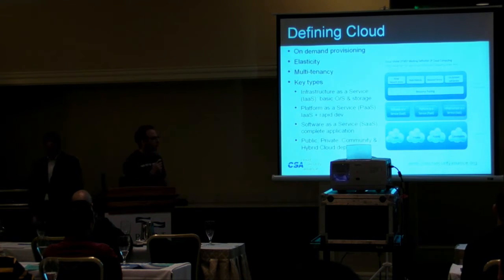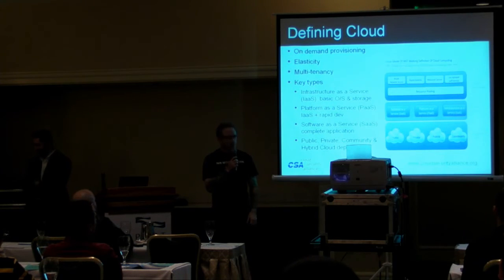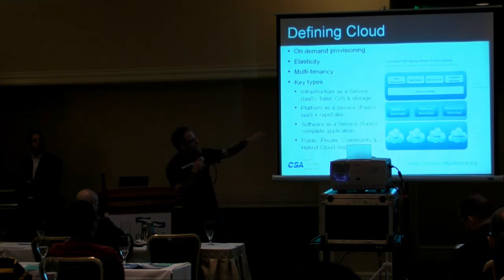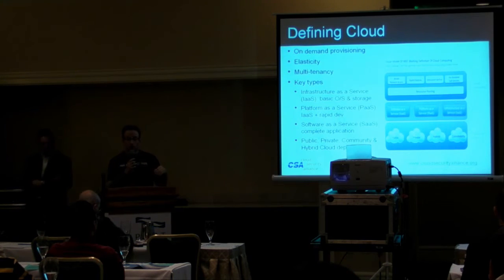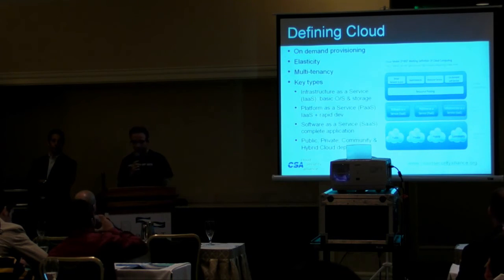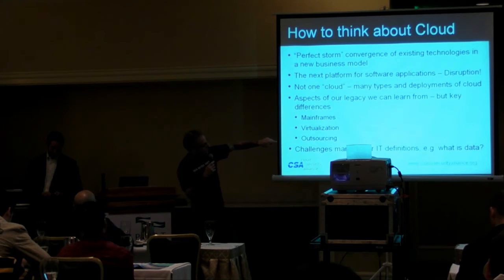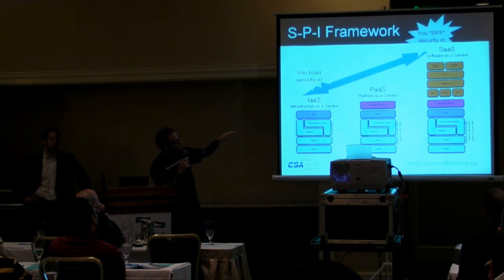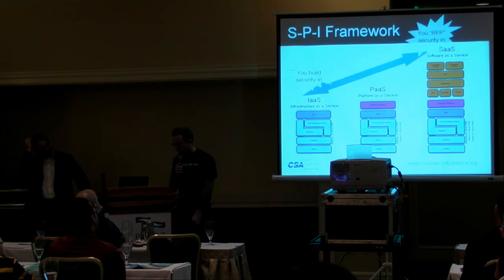Source Boston 2010: Cloud Security: The Road Ahead 2/5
Clip 2/5
Speakers: Dov Yoan & Chris Hoff, Cloud Security Alliance

This presentation will provide an overview of strategic cloud security issues today and in the future, as well as an overview of the Version
2 Security Guidance for Critical Areas of Focus in Cloud Computing by the Cloud Security Alliance (CSA). A roadmap of CSA research priorities for the coming year will also be provided.